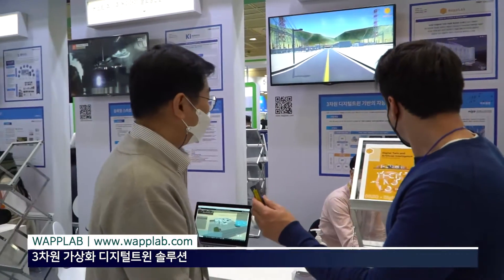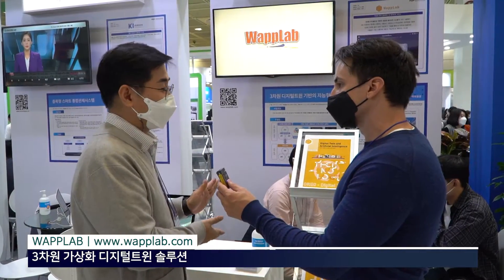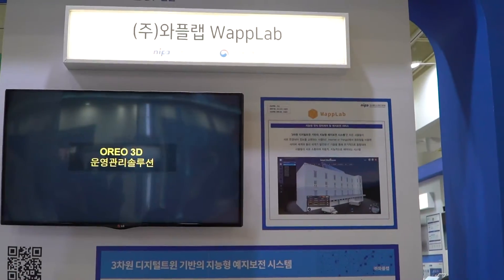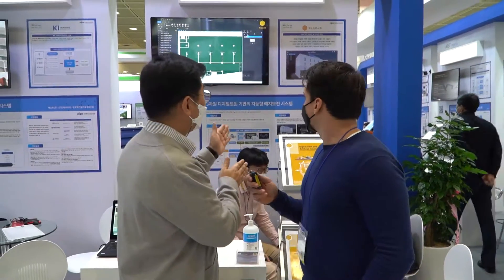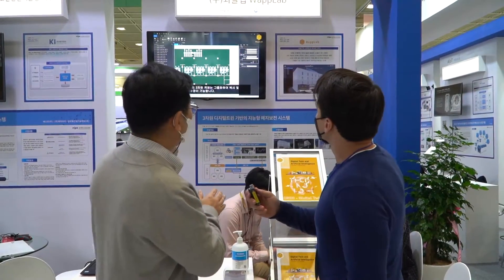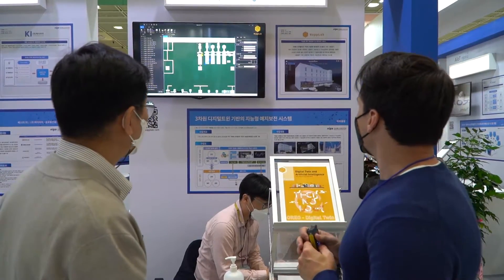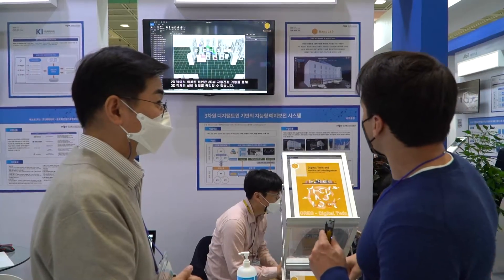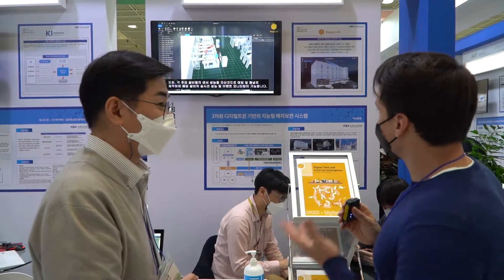와플랩, AIoT 국제전시회서 3차원 기반의 디지털트윈 시각화 솔루션 공개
와플랩은 10월 20일(수)부터 22일(금)까지 서울 코엑스에서 진행한 'AIoT 국제전시회(AIoT Korea Exhibition 2021)'에 참가했다.

와플랩은 국내외 중대형 IT 데이터센터를 비롯하여 제조, 물류, 항만, 에너지 등 IT기술 접목이 가능한 산업 분야들을 대상으로 AI(인공지능) 기술과 3차원 기술이 융합된 디지털트윈이라는 신기술로 예지보전 및 비대면 운영관리 솔루션을 개발하는 기업이다.

이번 전시회에서는 3차원 기반의 디지털트윈 시각화 솔루션을 주력으로 소개했다. 이 시스템은 물리적 객체와 디지털 객체 간의 관계를 3차원 가상화 편집기술로 모델링해, 조건적 예측을 통한 물리적 환경 개선 및 실시간으로 공장의 설비를 디지털 트윈과 연결해 피드백함으로써 생산성과 안정성을 향상할 수 있다.

3차원 가상화 모델링 기반의 디지털트윈 시각화 편집 기술로 제조 공정 생산라인 설계가 가능하다. 또한, 3차원 가상화 시뮬레이션 템플릿 기술을 활용하여 운영, 유지보수 시뮬레이션, 예지보전 및 작업환경 시뮬레이션에 활용할 수 있다.

한편, 과학기술정보통신부가 주최하고 한국지능형사물인터넷협회가 주관한 AIoT 국제전시회의 전시 품목은 다음과 같다. △IoT 디바이스 및 플랫폼 △AI 기술 및 하드웨어 △유무선 통신 기술 및 네트워크 장비·부품 △보안 제품 및 솔루션 △AIoT 지능형 서비스&솔루션